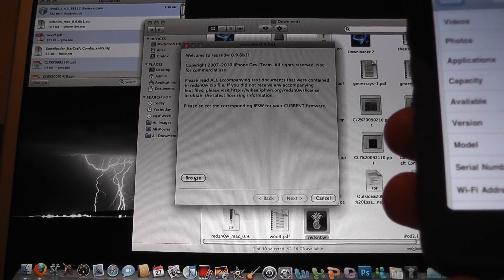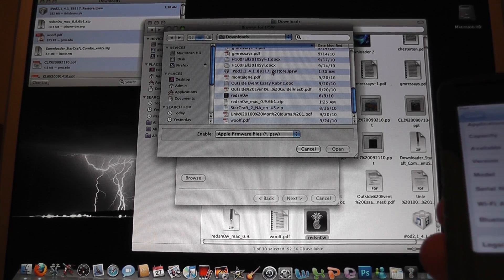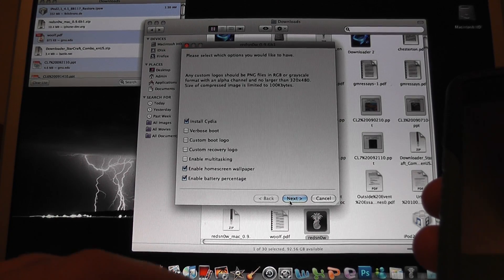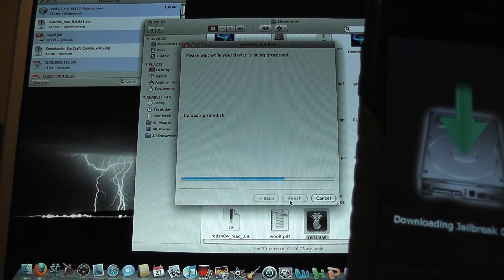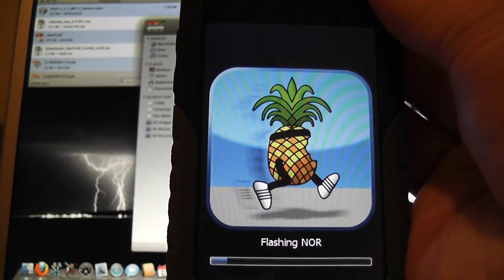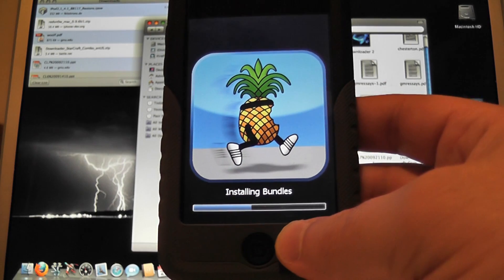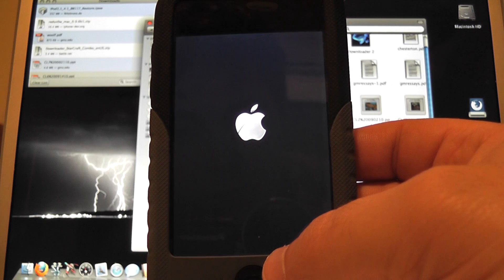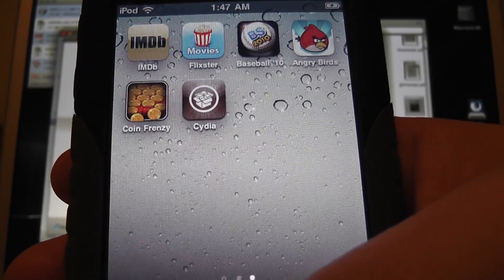Jailbreak iOS 4.1 on iPT2G and iPhone 3G with Redsn0w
This video shows how to jailbreak an iPhone 3G or iPod Touch 2G using the newest Redsn0w beta by the iPhone Dev Team.

Send Me Postcards:
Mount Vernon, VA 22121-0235